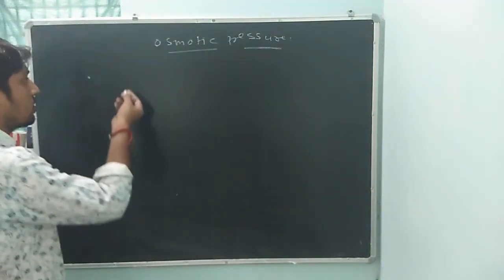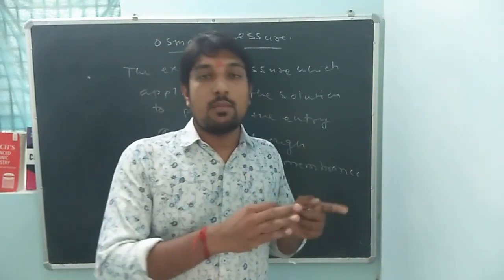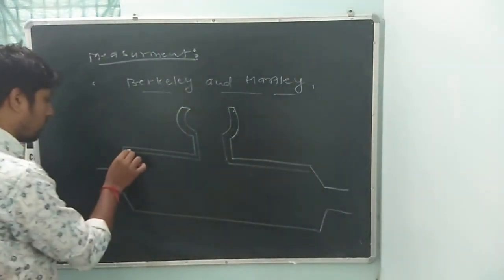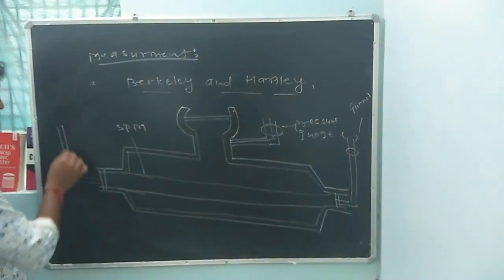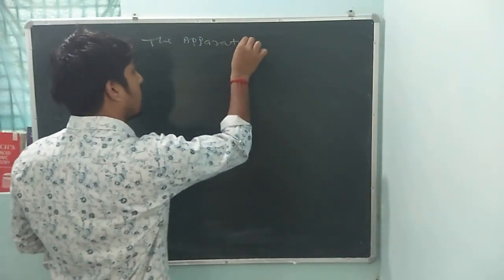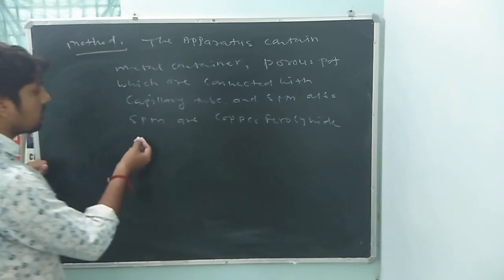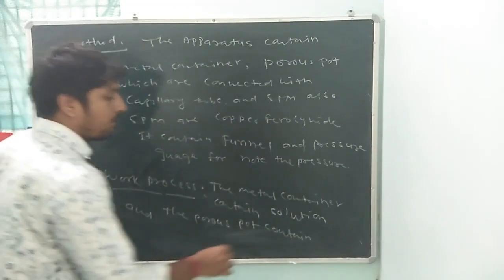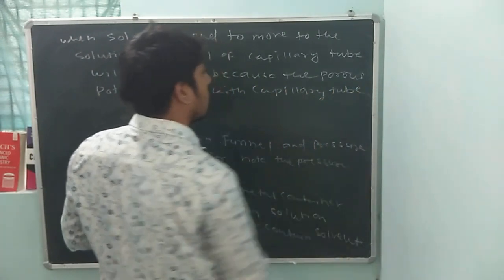Chapter 2- SOLUTION for Class Xll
Osmotic pressure & Berkeley Hartley method